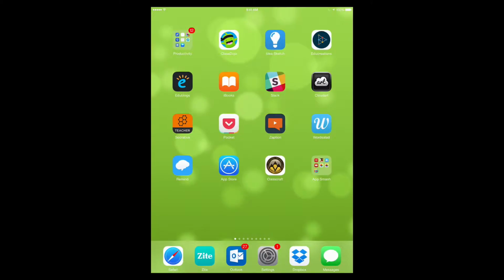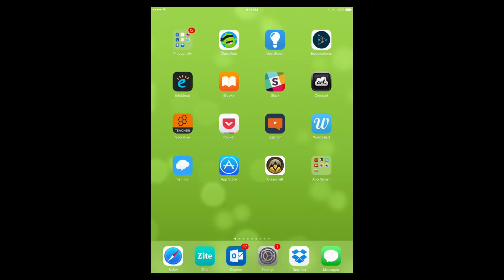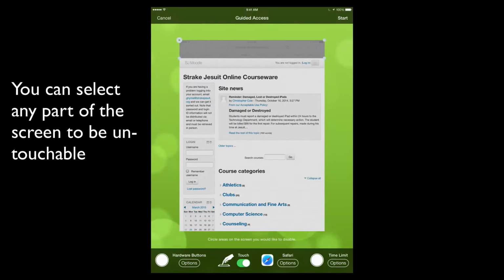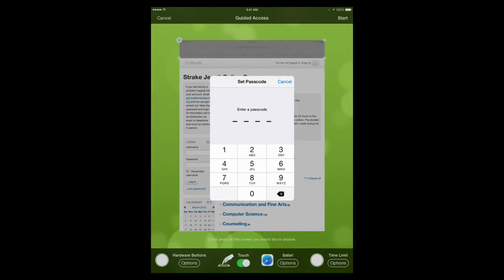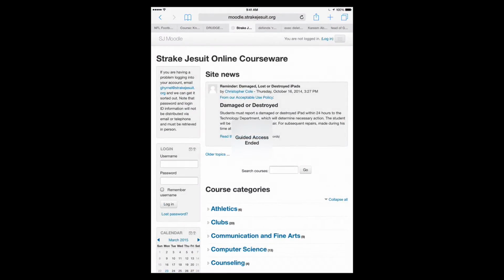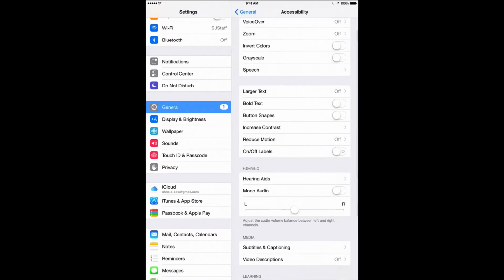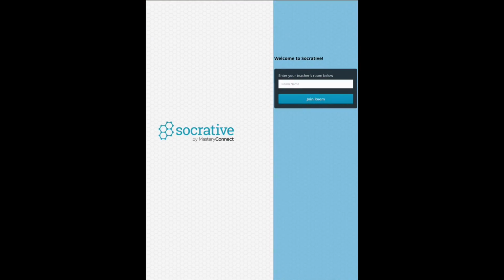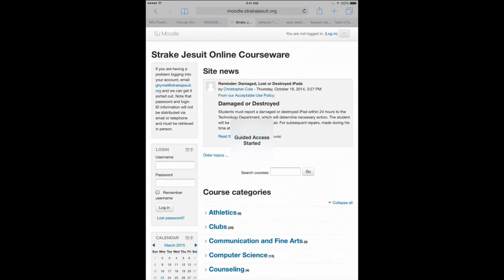Guided Access Mode